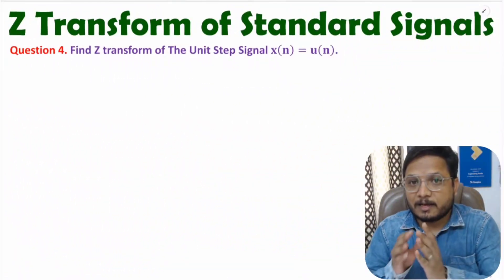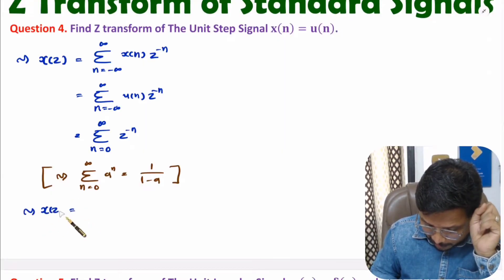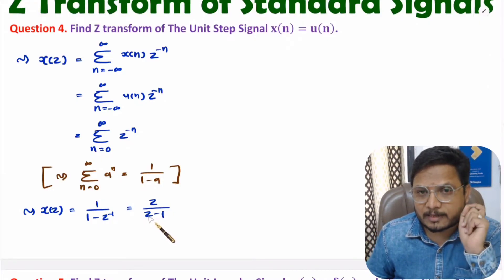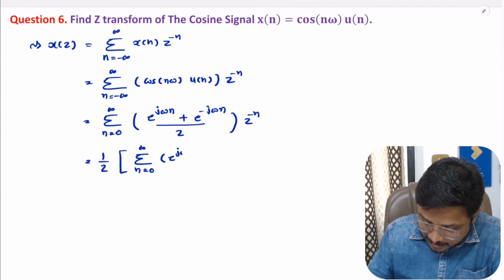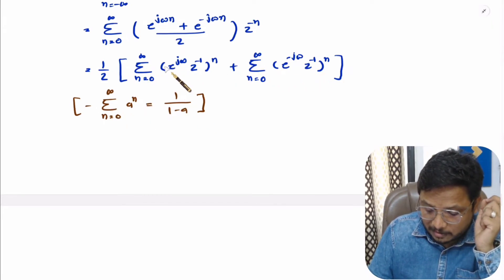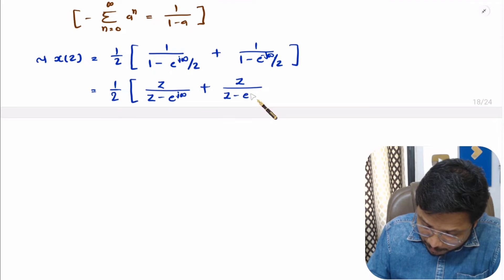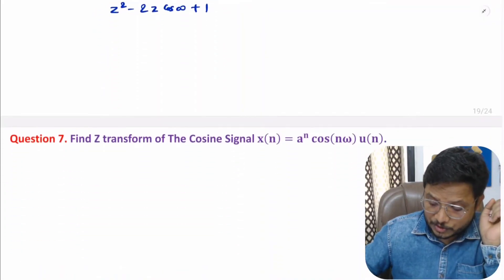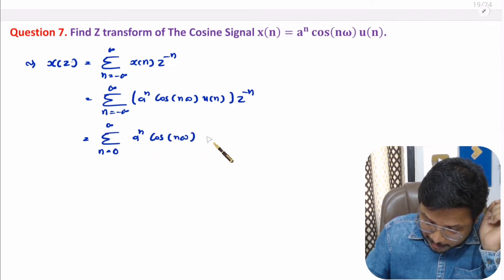2. Z Transform of Standard Signals Solved Examples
Z Transform of Standard Signals Solved Examples are covered by the following Timestamps:

0:00 - Z Transform of Standard Signals Solved Examples
0:15 - Example 4
2:15 - Example 5
5:00 - Example 6
11:27 - Example 7

Z Transform of Standard Signals Solved Examples are covered by the following Points:

0. Signals and Systems
1. Z Transform
2. Basics of Z Transform
3. Z Transform of Standard Signals Solved Examples